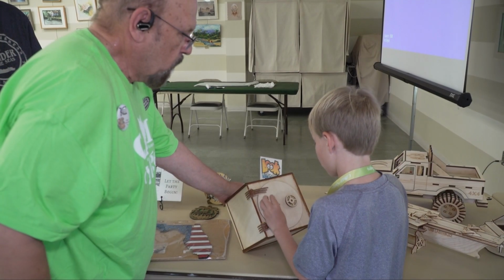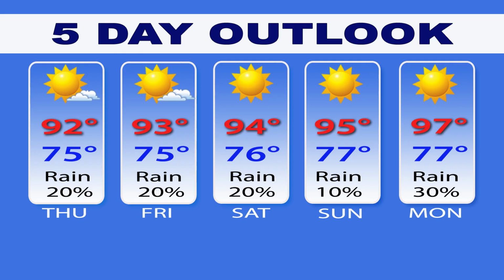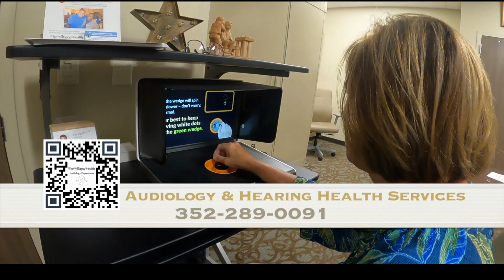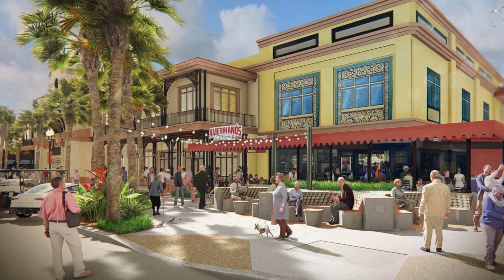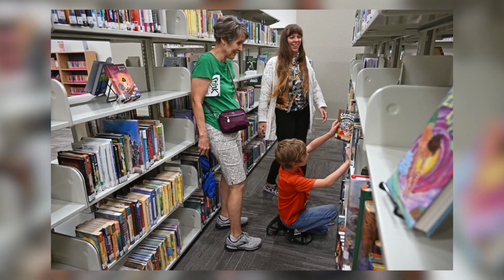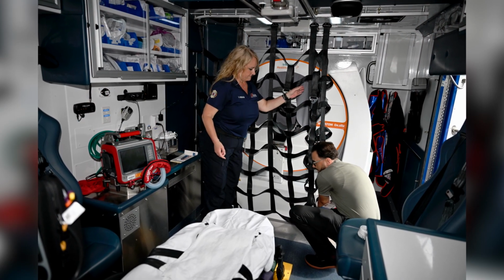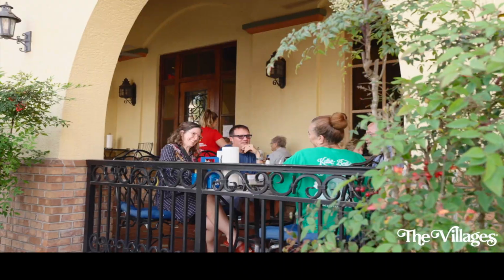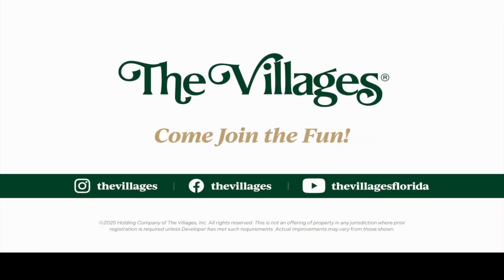Your Lifestyle News For Wednesday, July 23, 2025.